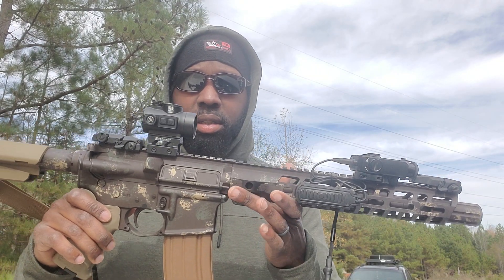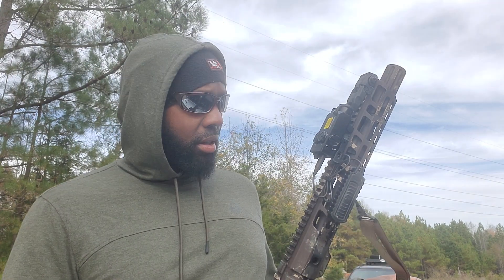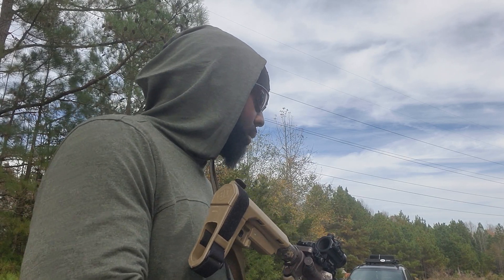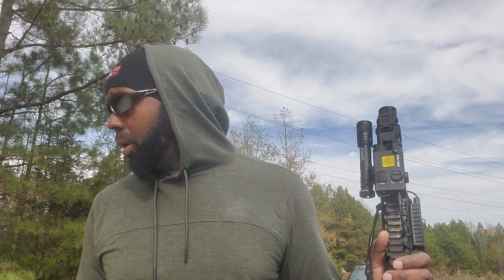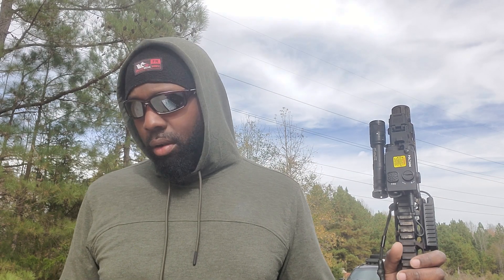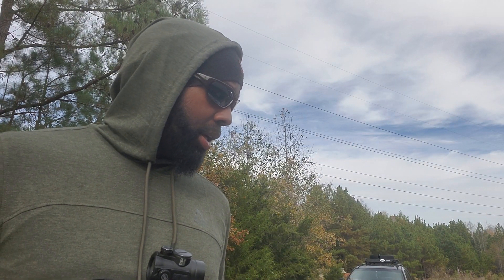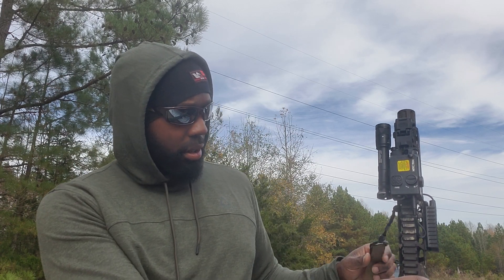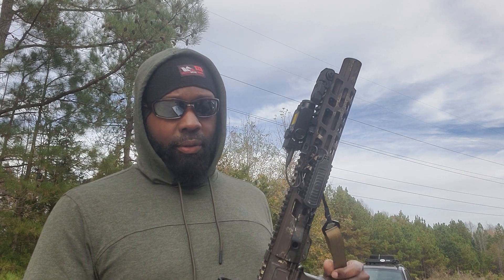Holosun LS221G laser device.